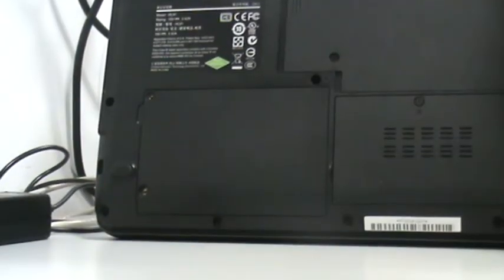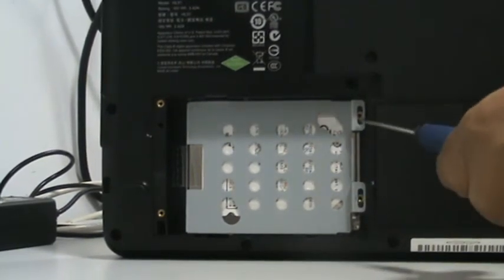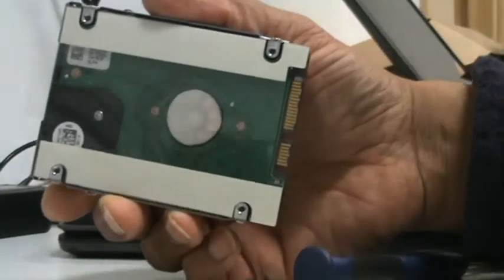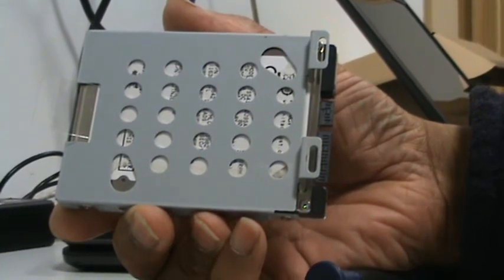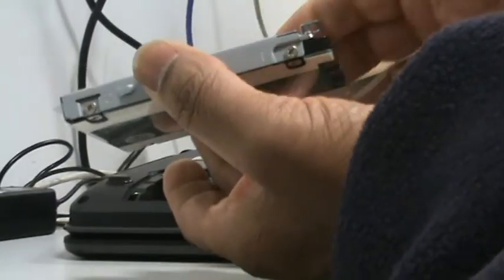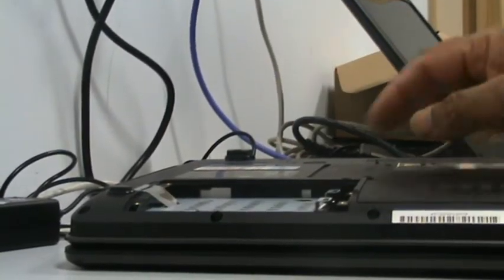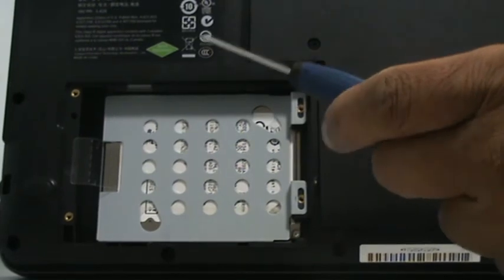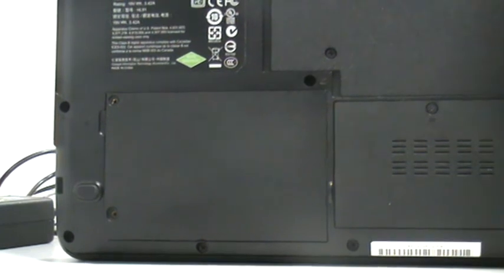Computer Service & Repair : How to change a laptop hard drive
Replacing a laptop hard drive